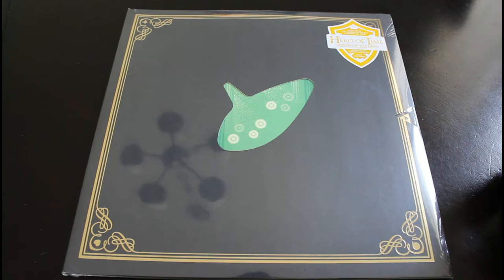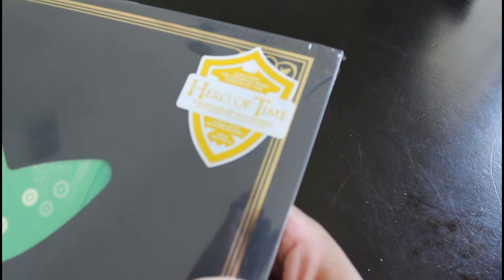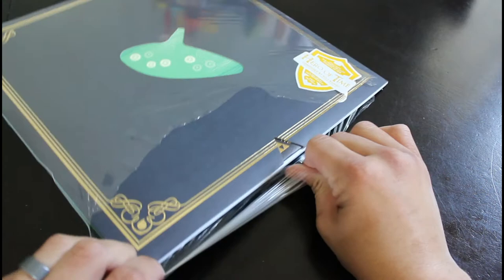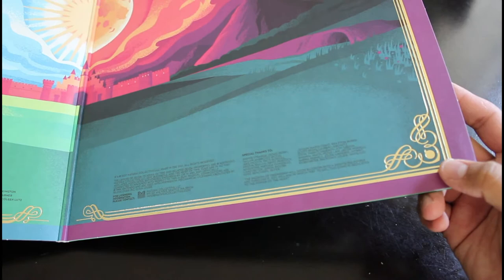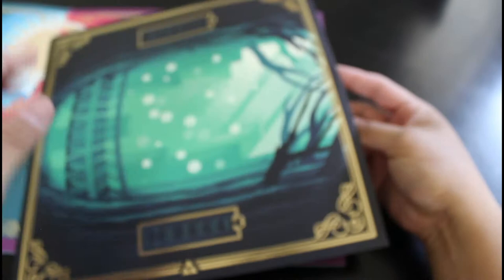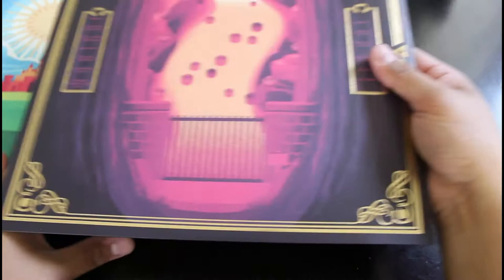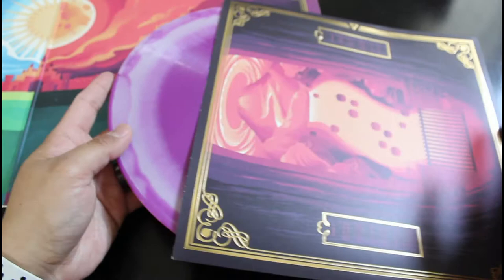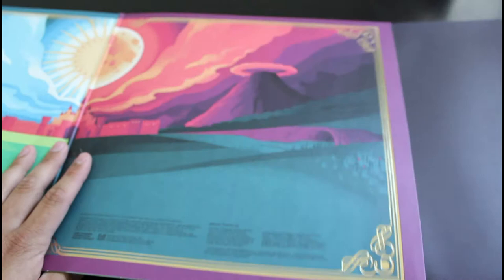UNBOXING | Hero of Time Vinyl LP (Music from The Legend of Zelda Ocarina of Time) (iam8bit)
My first vinyl unboxing! I had a few to choose from but I knew this would be the best for a first time. This is the iam8bit Hero of Time 2xLP and I'm ridiculously happy I picked it up. The music is amazing and the packaging is glorious.